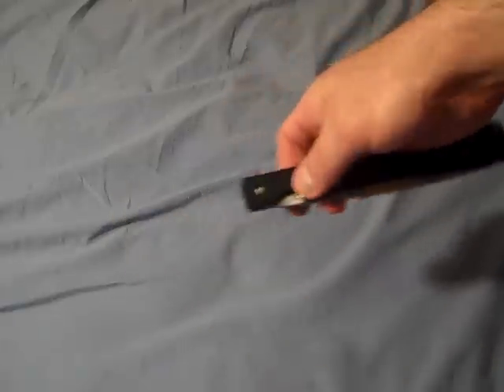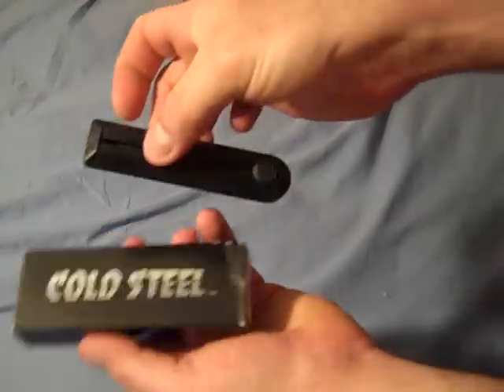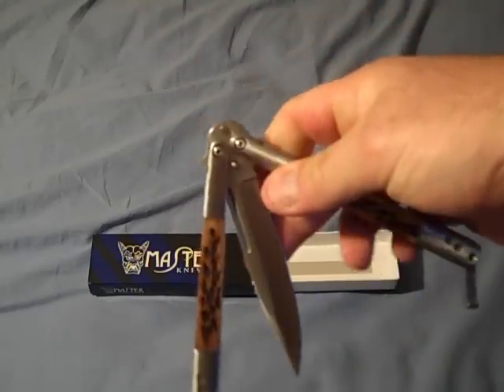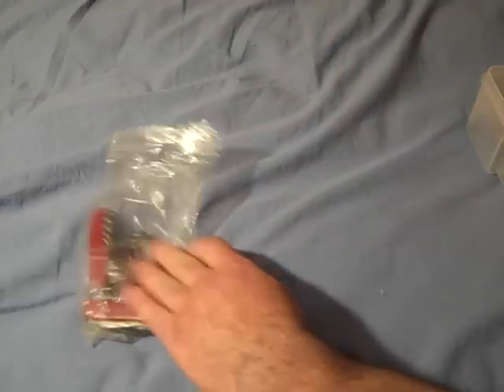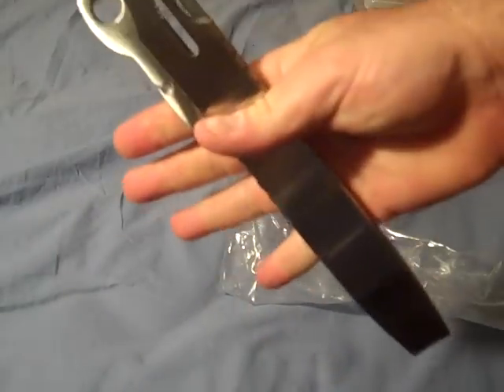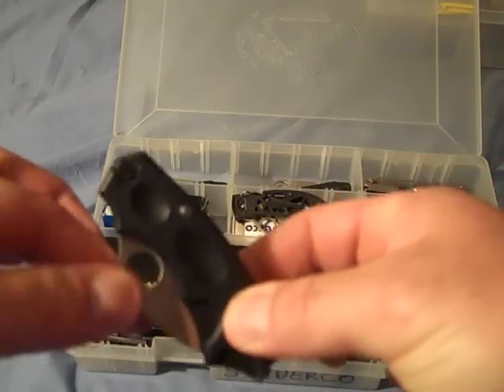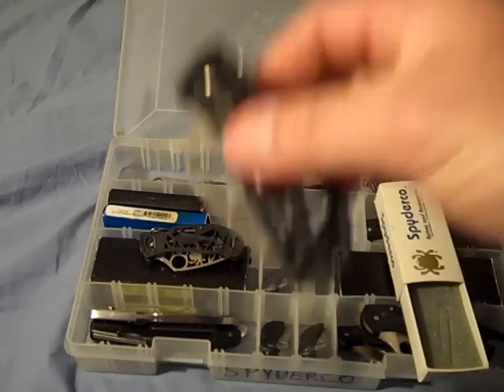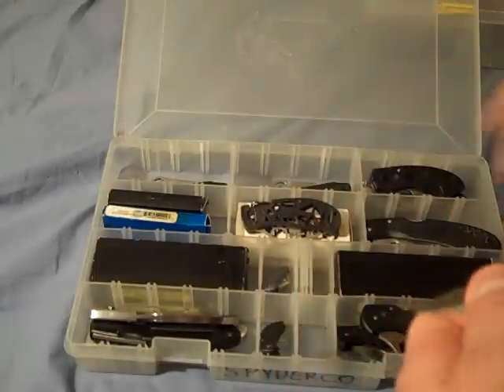Knife Collection PT3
here's the final chapter on my knife collection video..
also there's some additional content..
note..NOT FOR THE SQUEEMISH
I get bit by one of my butterfy knives..it likes me
meh, it's only a scratch